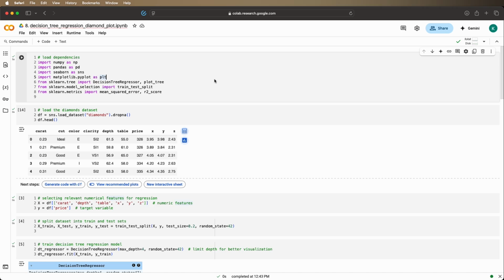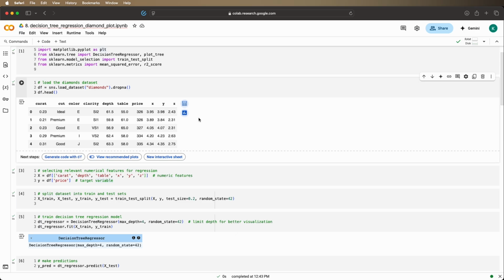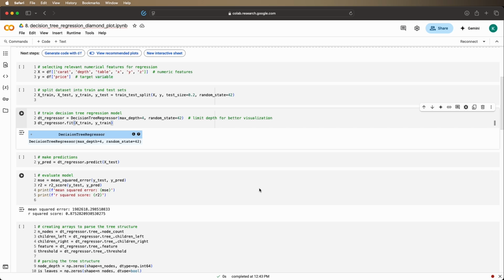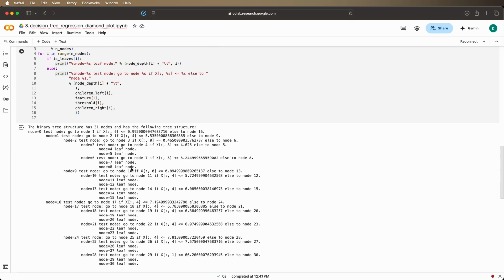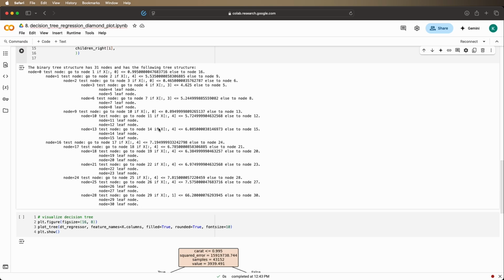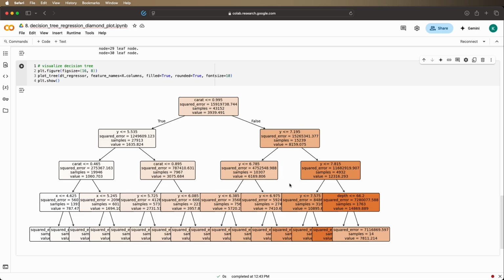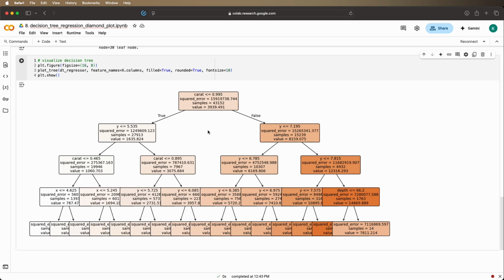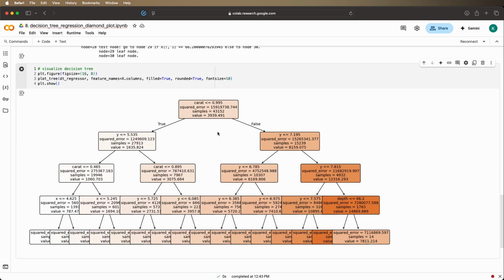17. Decision Tree Regression Plot | Diamond | Notebook | Python